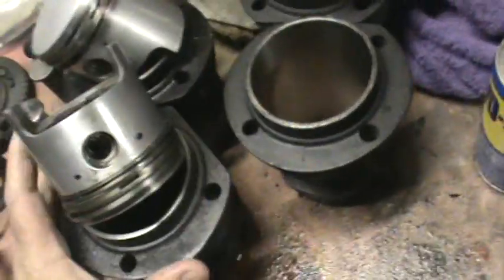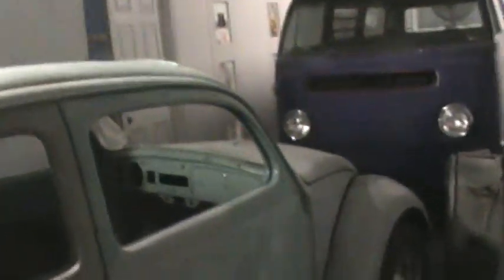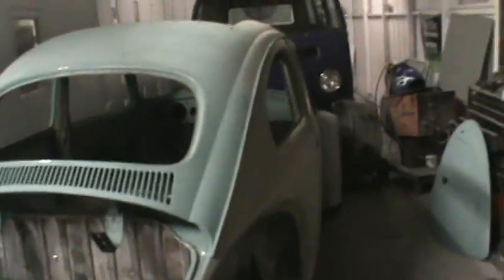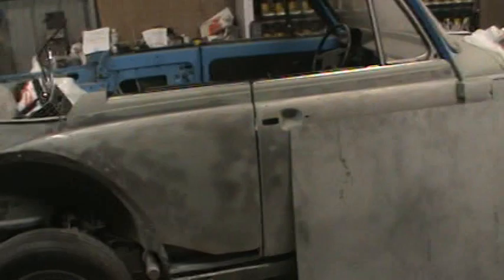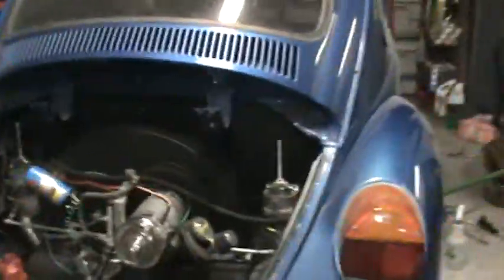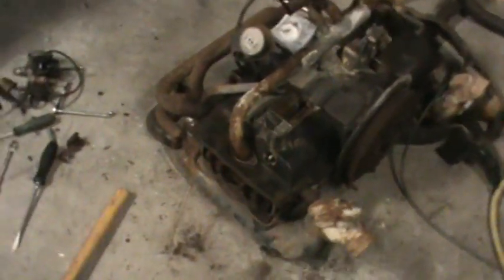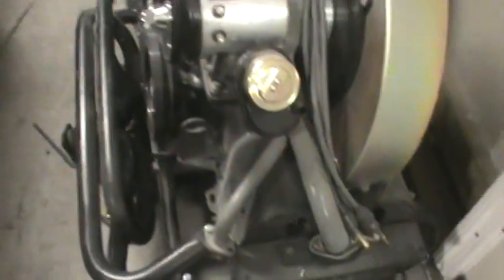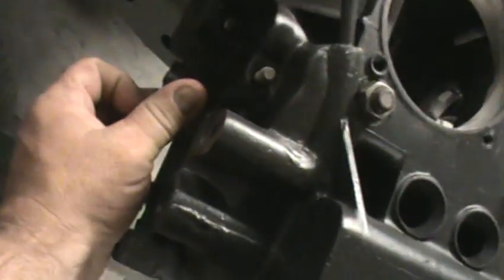MORE VW EDUCATION AND JUST TALKING